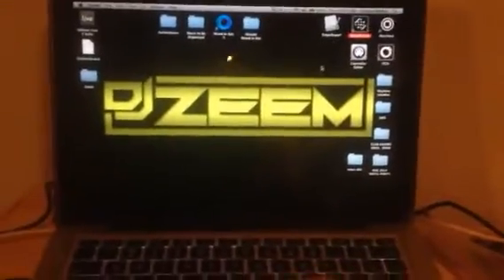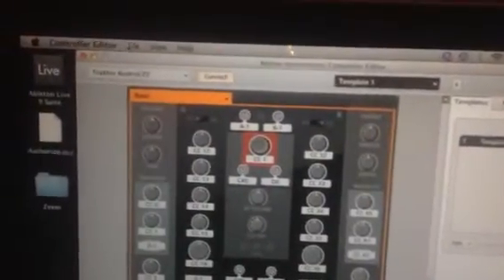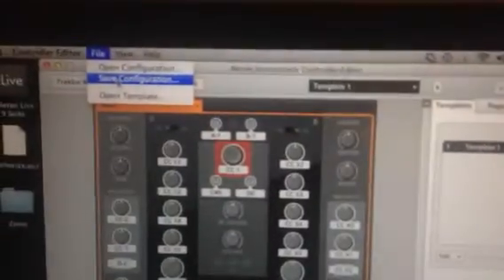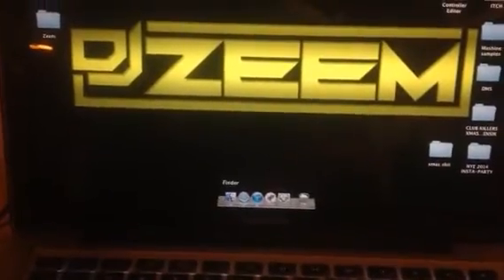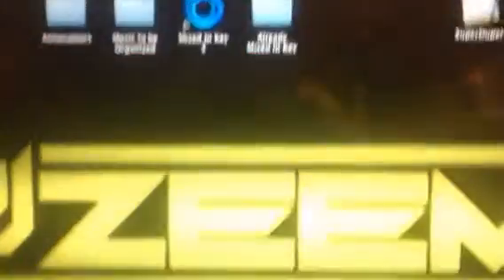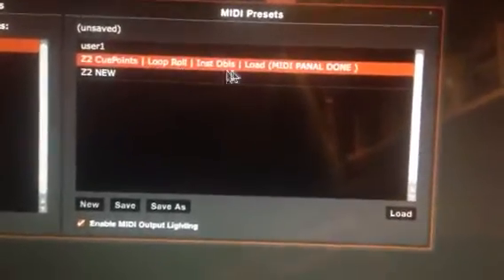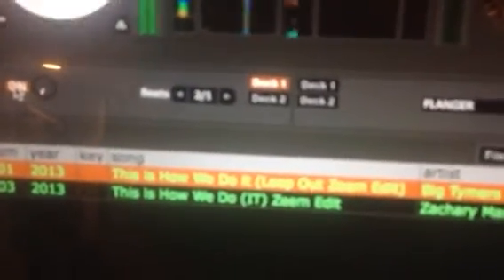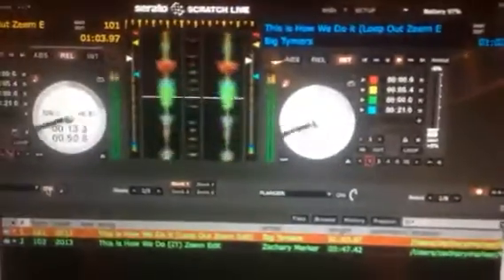Tutorial: Midi map Traktor Z2 to Serato Scratch Live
Here are the links to the 2 files you need to download before beginning.